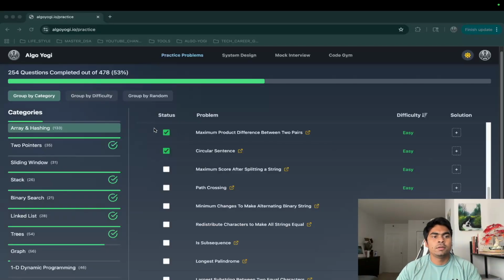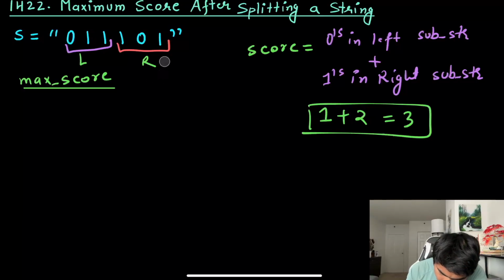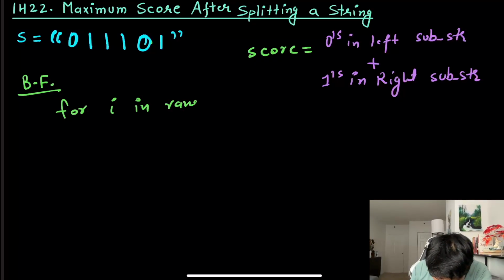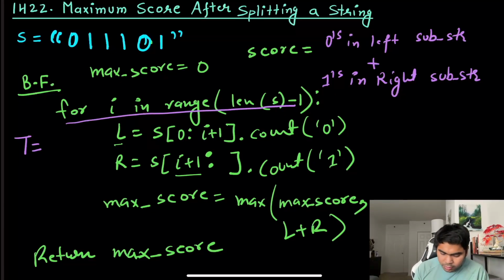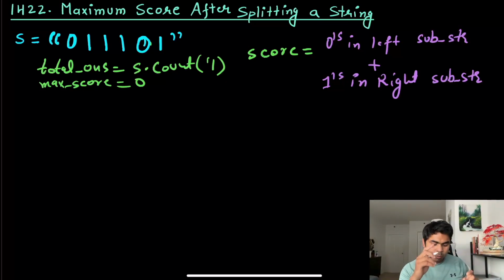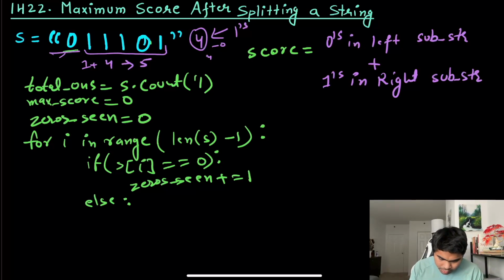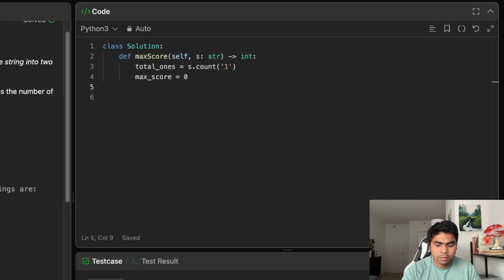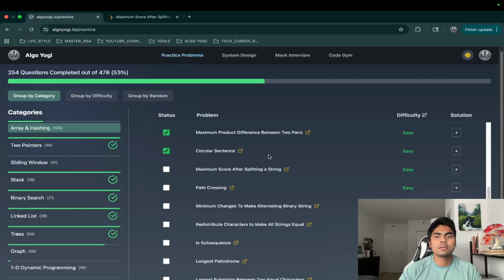LeetCode 1422 | Maximum Score After Splitting a String | Python One-Pass Prefix/Suffix | AlgoYogi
We solve LeetCode 1422: Maximum Score After Splitting a String using a clean linear approach.
Given a binary string s, choose a split between characters to maximize:
score = number of zeros on the left plus number of ones on the right.

Approach:
- Precount total_ones in s
- Scan from left to right, maintaining zeros_left and ones_right
- At each split position i (between i and i+1), update:
  ones_right = total_ones minus ones_seen_so_far
  candidate = zeros_left plus ones_right
  track the maximum
- Ensure the split leaves both sides nonempty

### ⏱ Timestamps
0:00 Introduction
0:20 Problem Statement
0:40 Prefix and Suffix Counting
13:00 Python Code Walkthrough
15:00 Time and Space Complexity

### 💡 Why Watch?
- One pass, O(n) time and O(1) space
- Elegant use of running counts instead of recalculating per split
- Interview friendly with simple proof of correctness